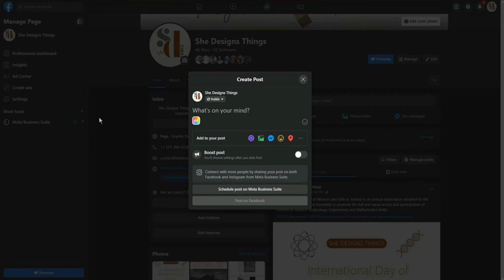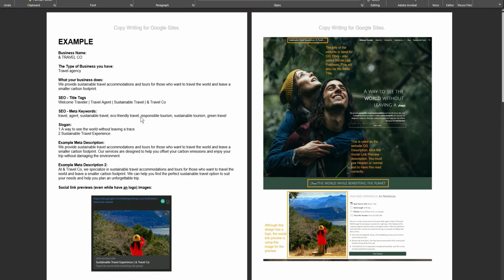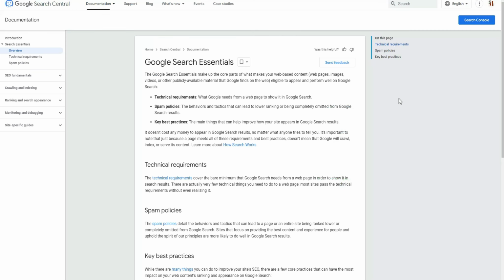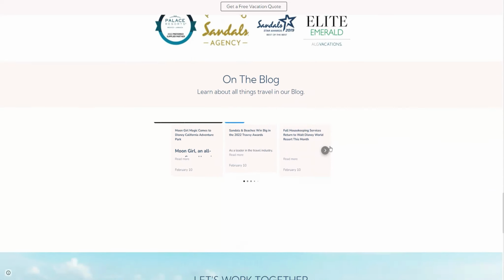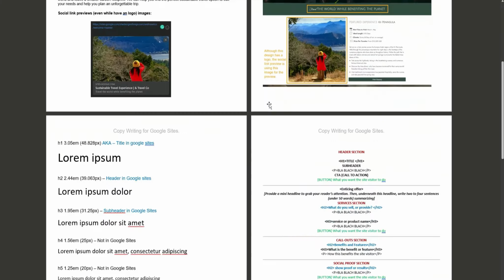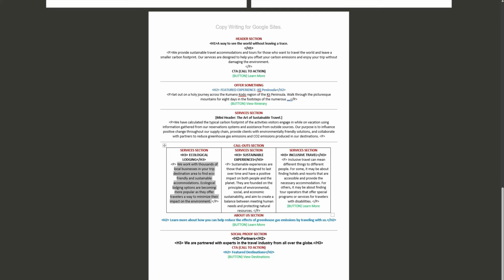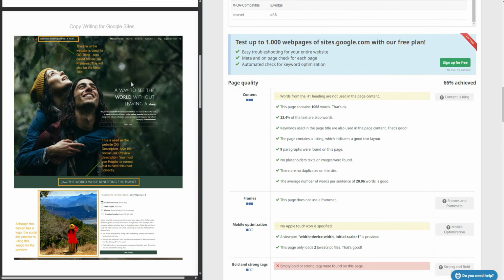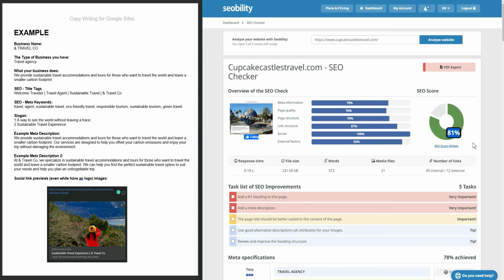On Page SEO for Google Sites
Hey there! In today's video I'll cover on page seo and copywriting for Google Sites. I'll also show you where to place content for your social link previews and there's a free copywriting guide located under resources below.

You can learn more about my clients site and see it in use

ABOUT ME

SEGMENTS

00:00 - Intro

RESOURCES & LINKS

Say Hi!